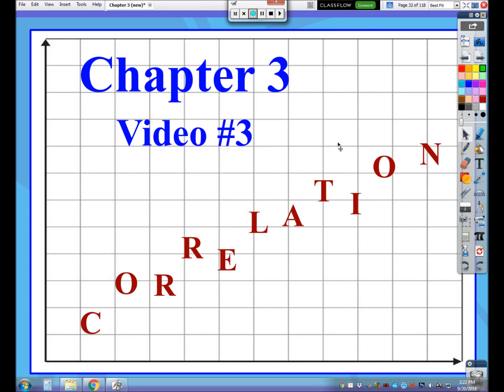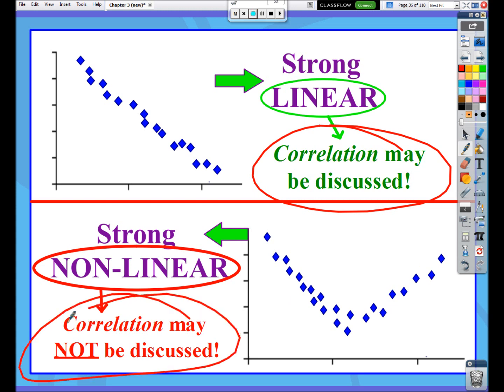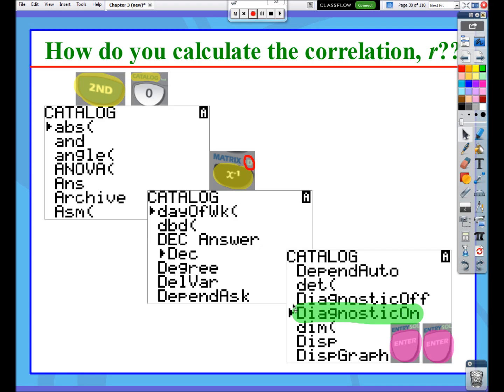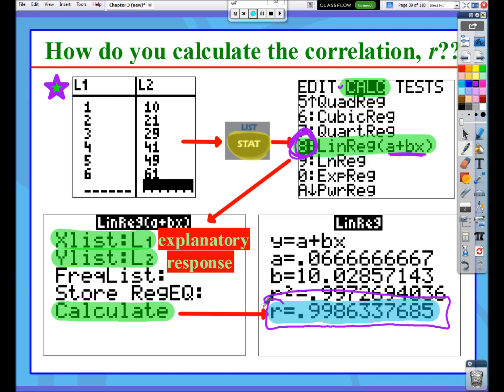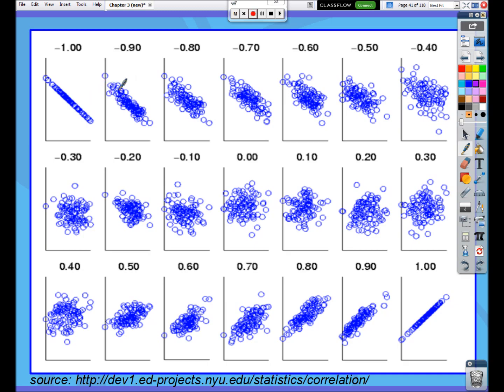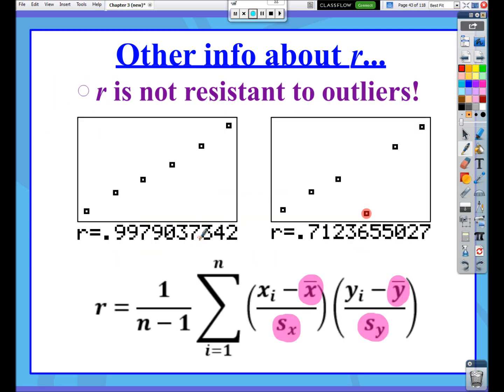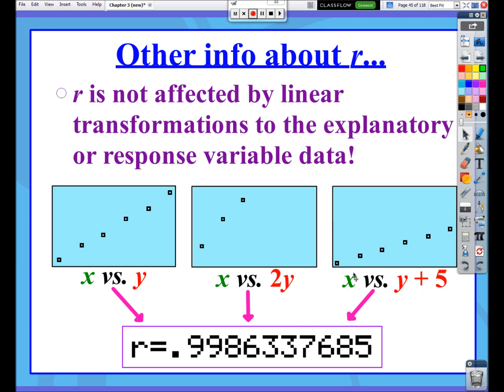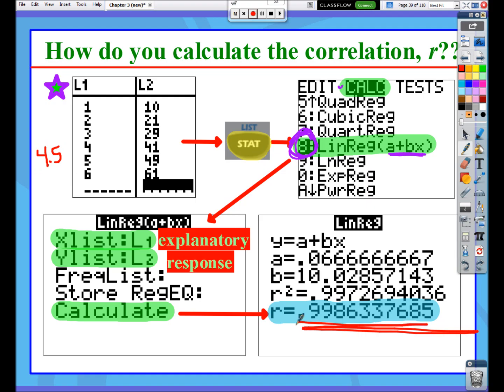AP Statistics: Chapter 3, Video #3 - Correlation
In this video, you will be able to:
1)  Calculate correlation with a calculator.
2)  Understand the fundamentals of correlation.
3)  Interpret correlation in context.